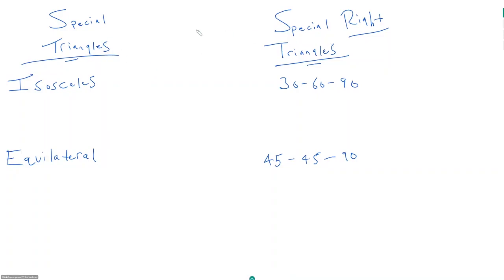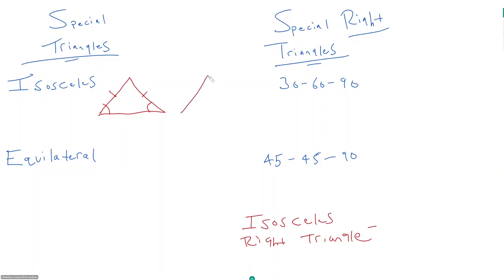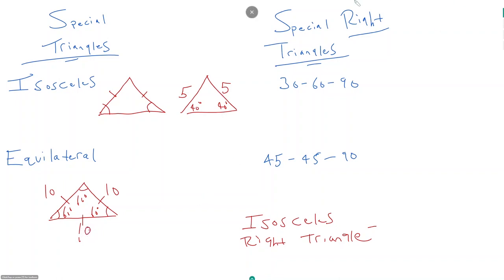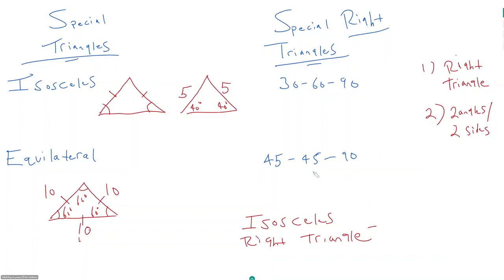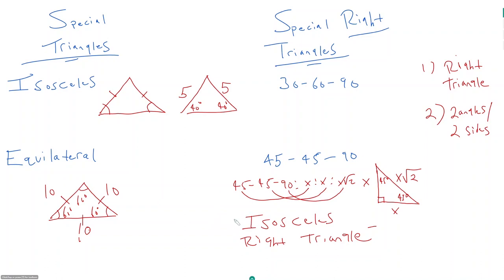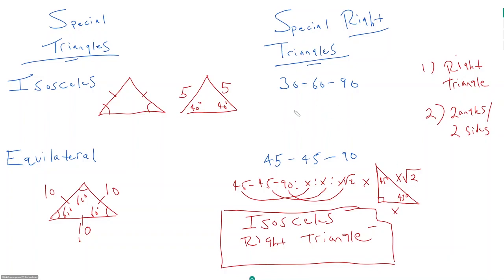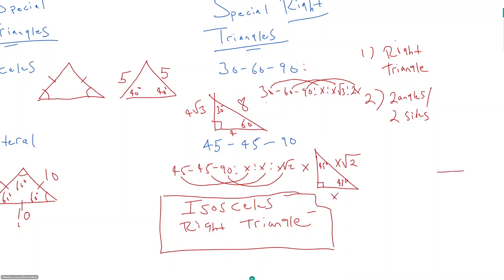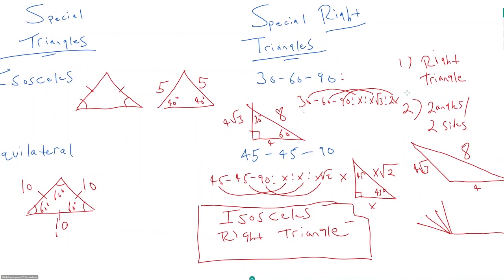GMAT - Triangle Geometry 3 - Special Triangles Part 1